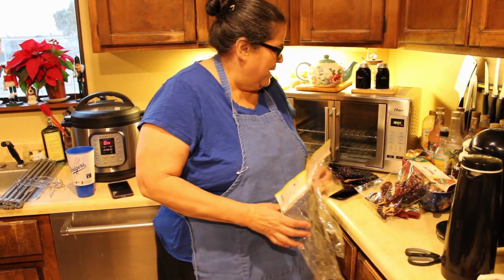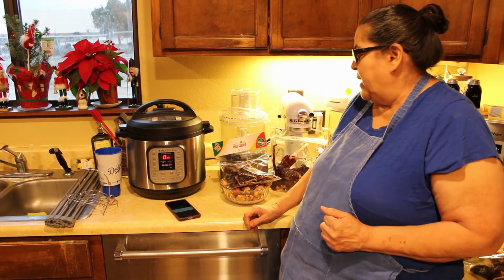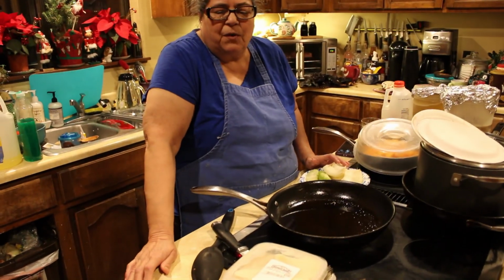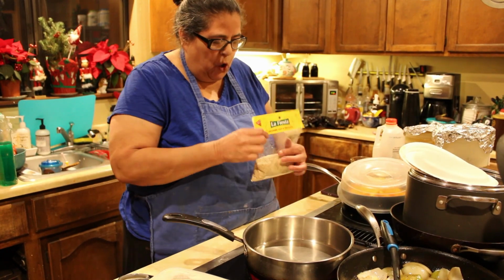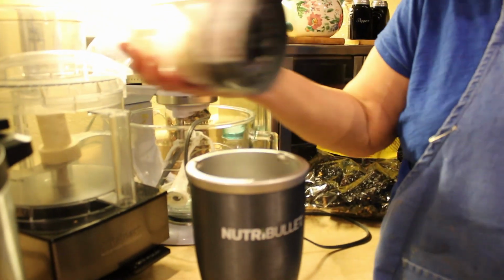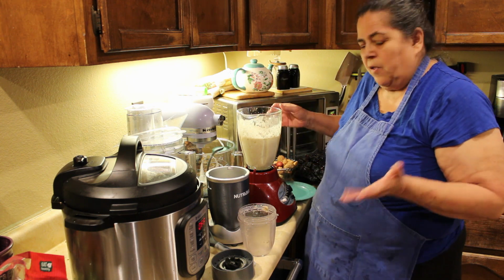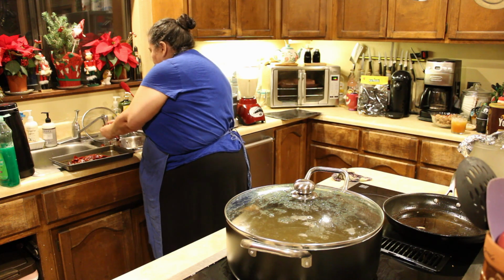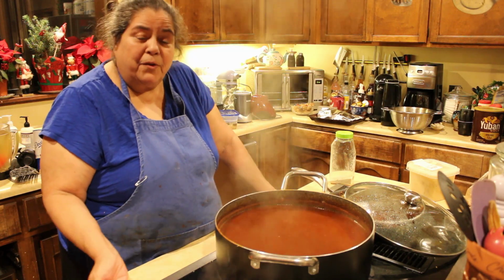How to Make Red Tamale Sauce -Grandma Mary's Recipe- Delicious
Hello Everyone! In this video I made red tamale sauce the same way my Mom made it for all those years of holidays and church fundraisers! I hope you enjoy this video and thank you for all the support! Love Yall!

Ingredients
Pasilla chilis
California chilis
Sesame seeds toasted
pork meat broth
1 whole onion chopped
8 cloves garlic
salt
pepper
garlic powder
cumin
3 medium tomatillos
skin from pork roast seasoned with garlic salt and put in casserole dish cover with foil so it can render to consistency for chicharron